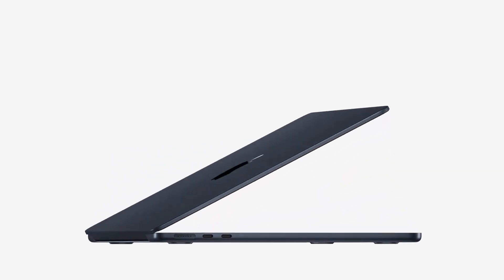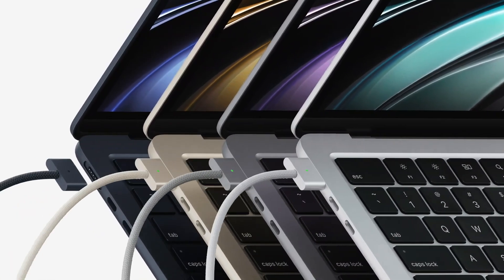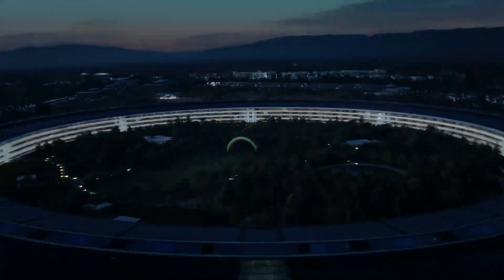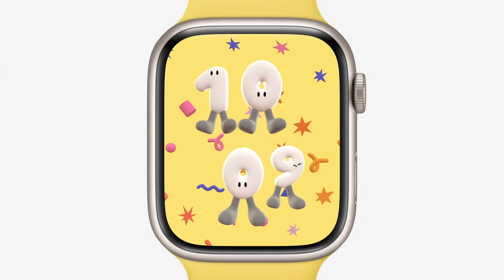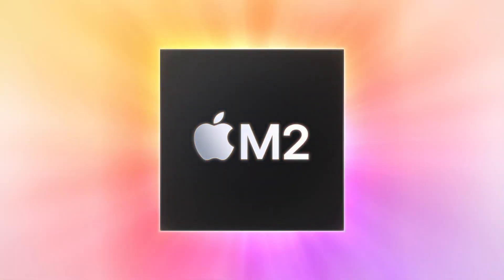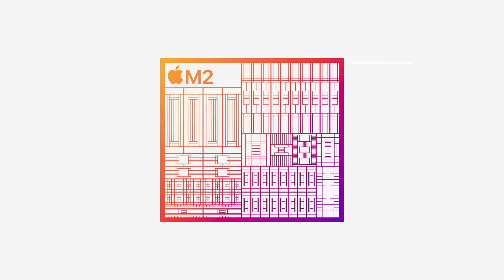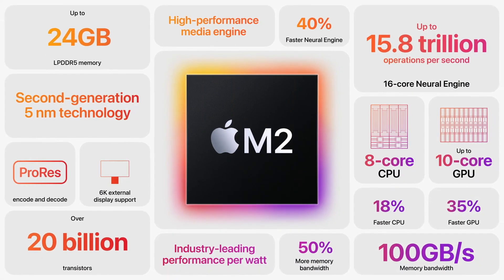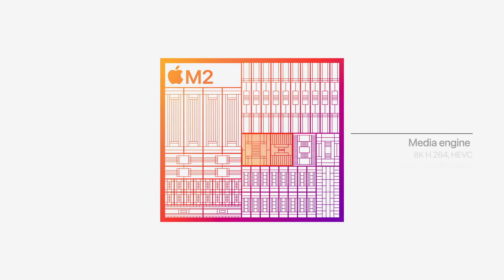MacBook Air M2 has been Released, What's new M2 MacBook Air || 🔥 Most watch before buy (HINDI)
FINALLY WWDC IS COMPLETED AND HERE GET TO WATCH MacBook Air M2 If you are thinking that to buy you a MacBook Air M2, then after watching this video till the end, take the conclusion so that your money is not wasted

💻 THE NEW M2 & M1 MACS
❖ M2 MacBook Air
❖ M1 MacBook Air
❖ M1 MacBook Pro 13 inch
❖ M1 Mac Mini
❖ MacBook Pro 14" & 16" 2021
❖ M1 iMac 24-inch

Best iPhone Cover & Accessory for iPhone

Apple Clear Case with MagSafe
Apple Leather Case with MagSafe
Apple MagSafe Charge
Best iPhone Cases: https
Best Tempered Glass for iPhone
Best Charger for iPhone
Best Charging Cable for iPhone
iPhone cover
Cell Phone Stand Tablet

MY PRODUCTIVITY SETUP
My Laptop
My Camera
My primary Mic
My Secondary Mic
My Light
My Tripod

Anker USB C Hub for MacBook
Belkin USB-C Multimedia Hub with Tethered USB-C
Auslese 6 in 1 USB-C
Pibox India - USB C Hub Dock

MY PRODUCTIVITY SETUP
My Laptop
My Camera
My Mic
My Light
My Tripod